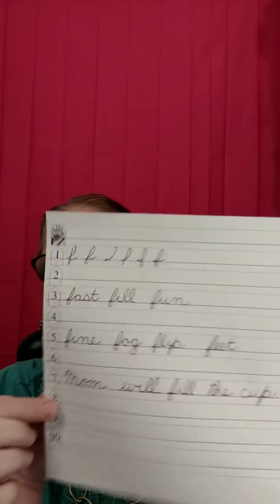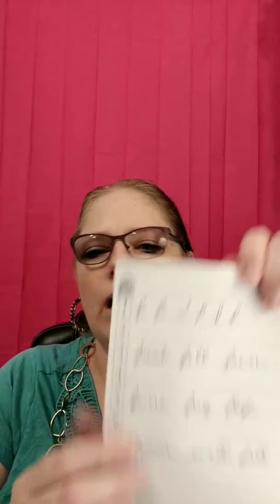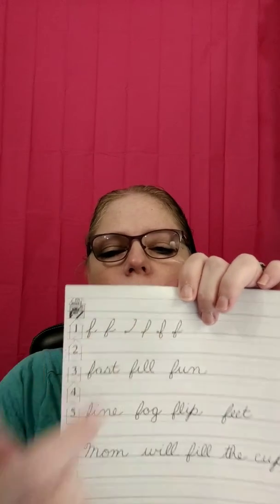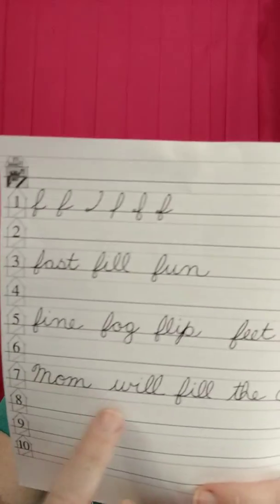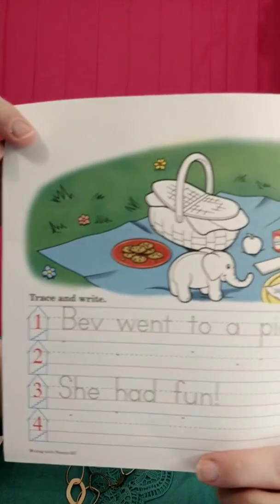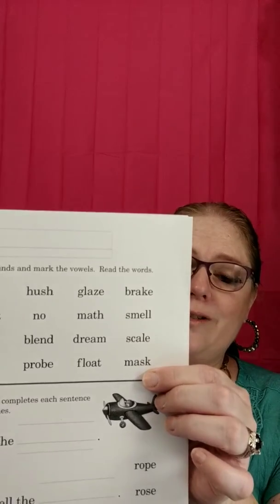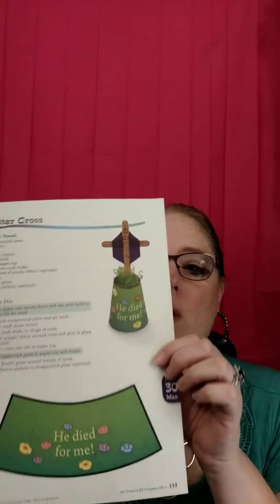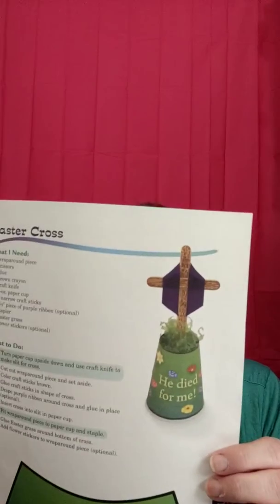April 9, 2020